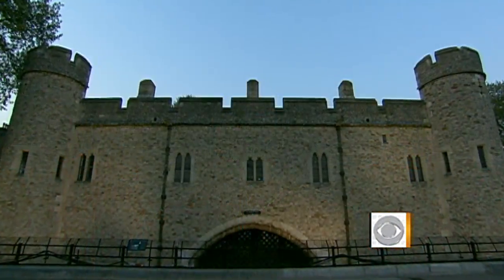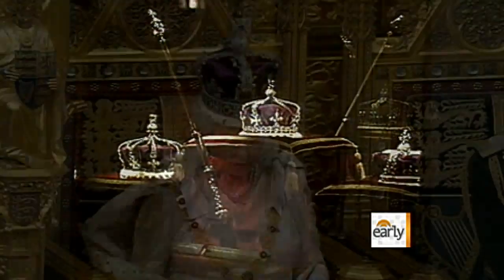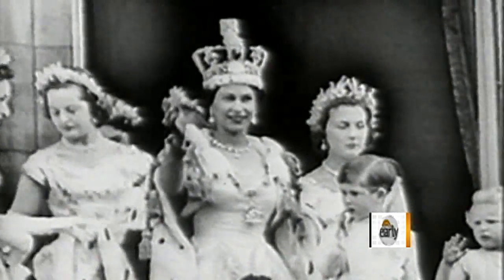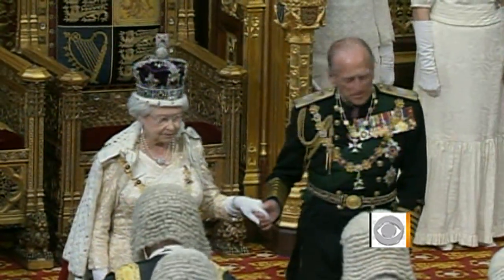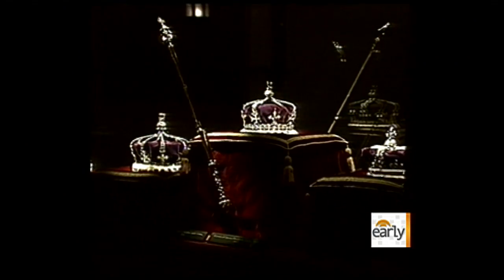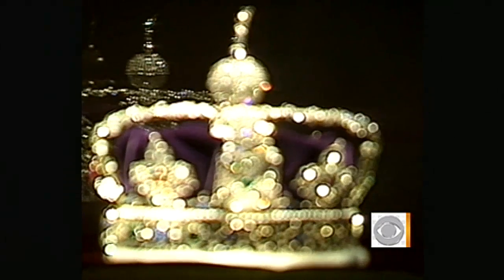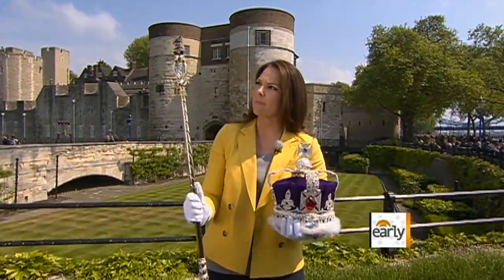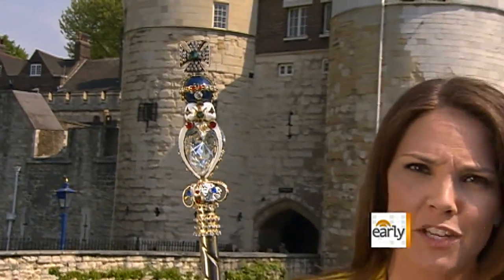The royal crown jewels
The historic Tower of London houses the royal crown jewels, which have adorned the kings and queens of England for centuries.